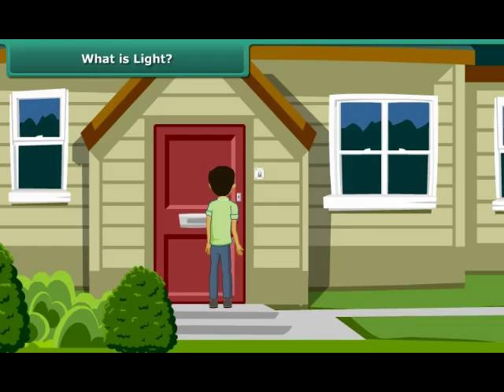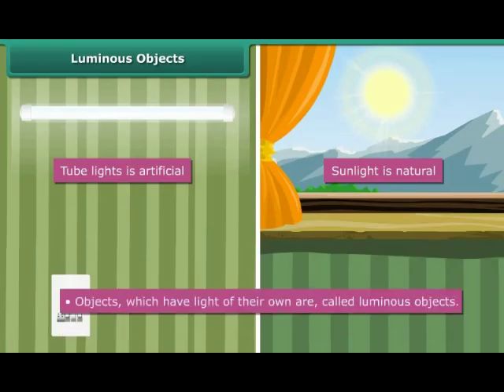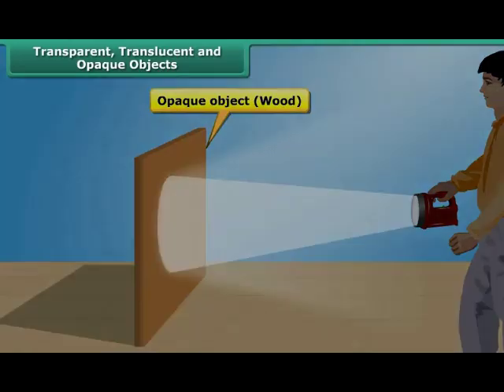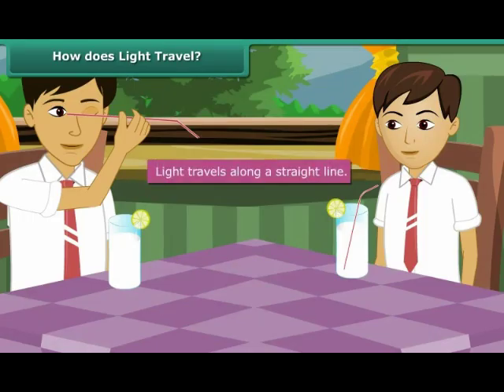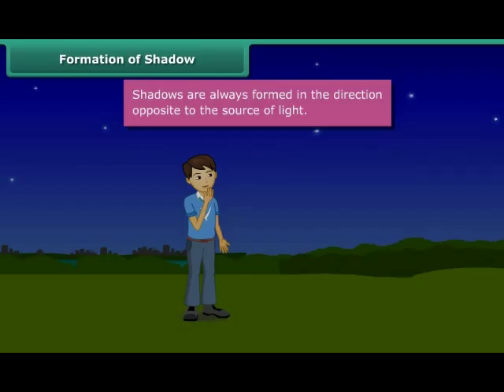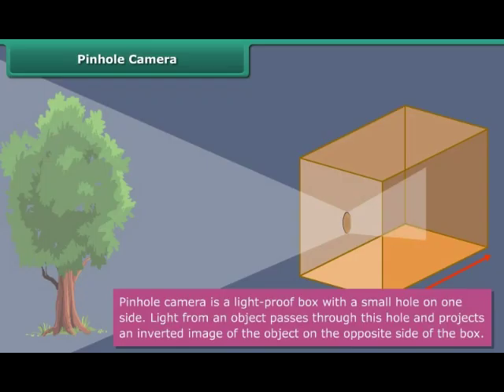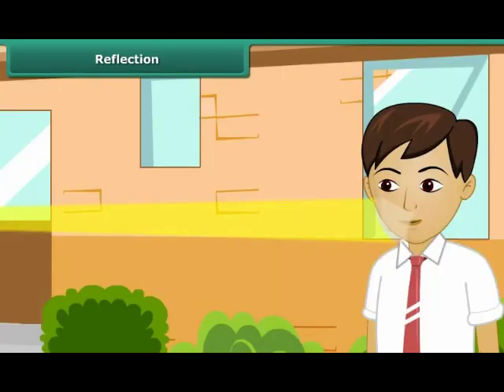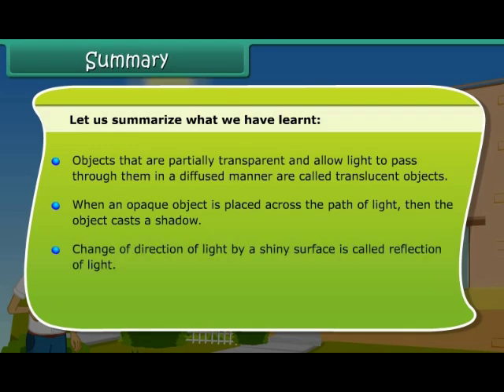CBSE Class 06 Science Chapter Name Light shadows and reflection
CBSE Class 06 Science Full Chapter wise Explanation | NCERT 2025 | Complete Syllabus
Welcome to our Class 06 Science video series, covering each chapter in detail as per latest NCERT and CBSE guidelines. These videos are designed for concept clarity, quick revision, full explanation, and strong basics for all learners.
Chapterwise Detailed Overview
1. Food: Where Does It Come From?
• Different food sources: plants and animals
• Edible plant parts: roots, stems, leaves, flowers, fruits, seeds
• Food habits of animals: herbivores, carnivores, omnivores
• Real-life examples to connect with daily meals
2. Components of Food
• Nutrients: carbohydrates, proteins, fats, vitamins, minerals
• Balanced diet and its importance
• Deficiency diseases
• Easy explanation with food chart examples
3. Sorting Materials Into Groups
• Importance of classification
• Grouping based on properties: appearance, hardness, solubility, transparency
• Daily life sorting examples for concept clarity
4. Separation of Substances-1
• Methods: handpicking, threshing, winnowing, sieving
• Sedimentation, decantation, filtration
• Practical demonstrations for each method
5. Separation of Substances-2
• Use in daily life: salt from seawater, water cycle
• Activities for better understanding
6. Changes Around Us
• Expansion and contraction
• Simple experiments for observation
7. Getting to Know Plants
• Types of plants: herbs, shrubs, trees
• Parts of plants: root, stem, leaf, flower
• Functions of roots and stems
• Live plant observations included
8. Leaf and Flower in a Plant
• Structure of leaf: lamina, veins, petiole
• Photosynthesis and transpiration
• Flower structure: sepals, petals, stamens, pistil
• Easy diagrams and labelled explanations
9. Living Organisms and Their Surroundings
• Habitat and adaptation
• Aquatic and terrestrial habitats
• Characteristics enabling survival
• Examples of organisms in different environments
10. Characteristics of Living Organisms
• Growth, reproduction, response to stimuli
• Movement, respiration, excretion, nutrition
• Clear differentiation between living and non-living
11. Motion and Measurement of Distances
• Story of transport evolution
• Units of measurement: metre, centimetre, kilometre
• Measuring length using scale correctly
• Activities for measurement accuracy
12. Fun with Magnets
• Discovery of magnets
• Magnetic and non-magnetic materials
• Poles of a magnet and their properties
• Fun experiments with magnets included
13. Light, Shadows, and Reflection
• Transparent, translucent, opaque objects
• Formation of shadows
• Reflection of light and mirrors
• Shadow experiments and real-life examples
14. Electricity and Circuits
• Electric cell and its symbol
• Electric bulb: parts and working
• Closed and open circuits
• Simple circuit making activity explained
15. Electric Circuits
• Circuit diagrams
• Conductors and insulators
• Safety with electricity
• Interactive practical demonstrations
16. Water
• Sources and uses of water
• Water cycle in detail
• Importance of water conservation
• Animated explanation for easy understanding
17. Water – Floods and Drought
• Causes of floods and droughts
• Impact on life and environment
• Preventive measures and solutions
18. Air Around Us
• Composition of air: nitrogen, oxygen, CO₂, water vapour
• Role of air in life processes
• Importance of atmosphere
• Activities showing presence of air components
19. Garbage In, Garbage Out
• Types of waste: biodegradable, non-biodegradable
• Waste segregation and recycling
20. Properties of Matter
• States of matter: solid, liquid, gas
• Properties of each state
• Changes in state with temperature
• Examples from daily life for clear concept
✅ Why Watch Our Class 06 Science Videos?
• Full chapterwise explanation with NCERT solutions
• Concept clarity with real-life and experimental examples
• Quick revision and summary points
• Preparation for Olympiads, NTSE, and competitive exams
• Suitable for CBSE, ICSE, and State Board students

These videos are designed to build your confidence in Science from basics to applications in daily life, preparing you for exams and developing scientific thinking. Begin your learning journey with us today.